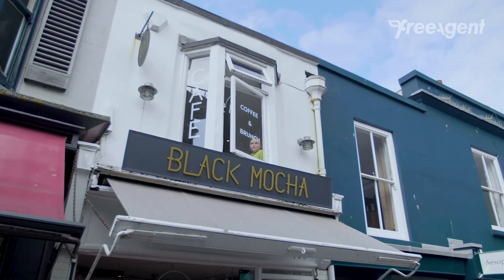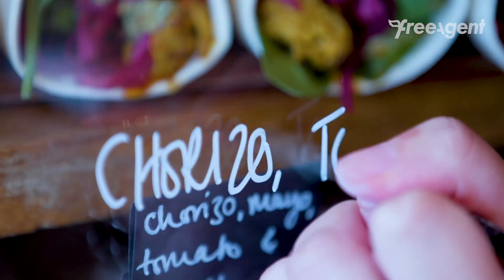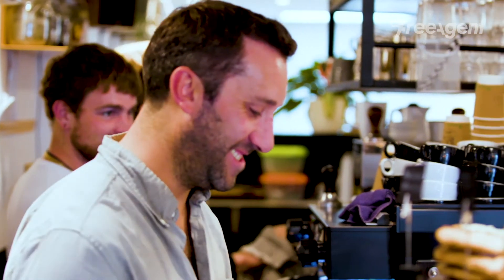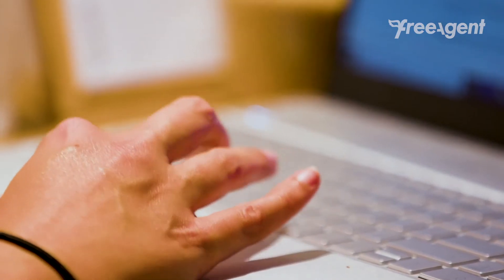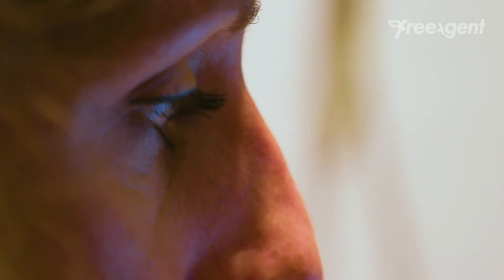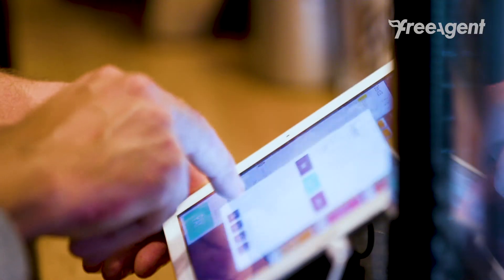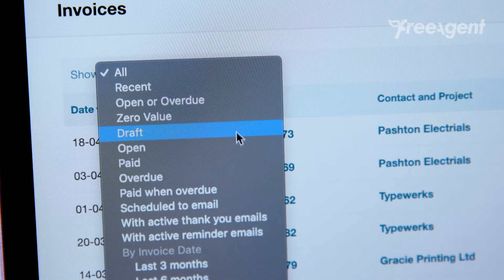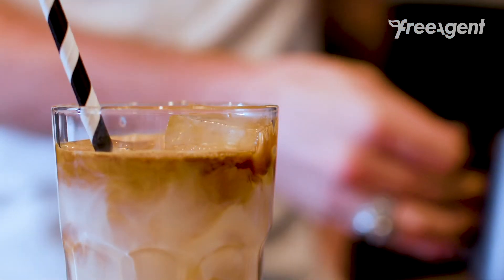How Black Mocha use FreeAgent for a more integrated business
Paul and Heather Smith, owners of Brighton-based coffee shop, Black Mocha, use both FreeAgent and Goodtill and are really happy with the benefits the integration has brought to their business.

FreeAgent is accounting software you’ll love. Nail the daily admin, see your cashflow 90 days ahead, take care of tax and file directly to HMRC.